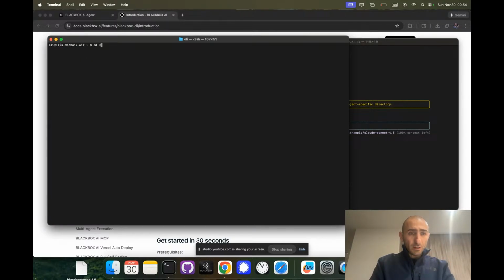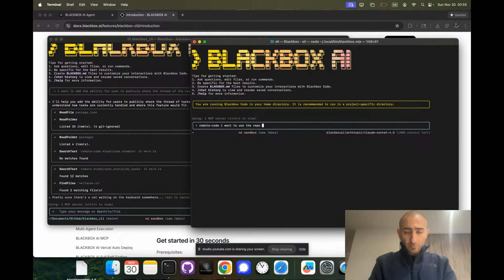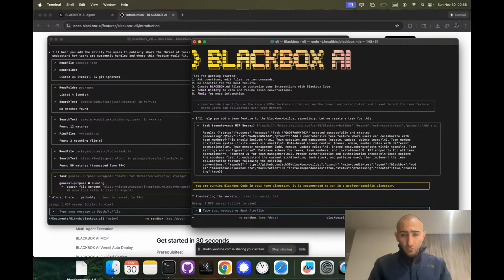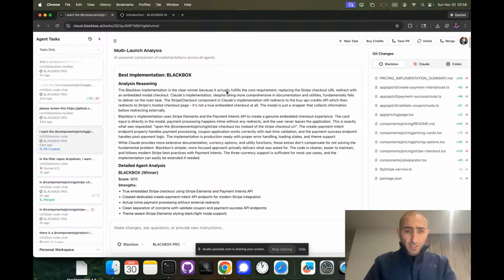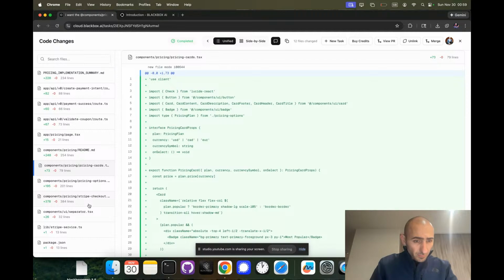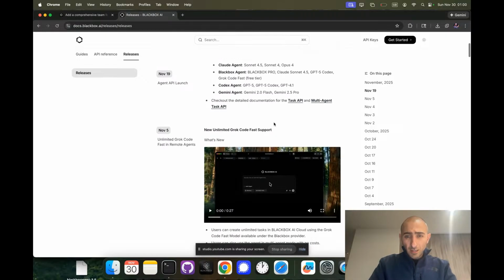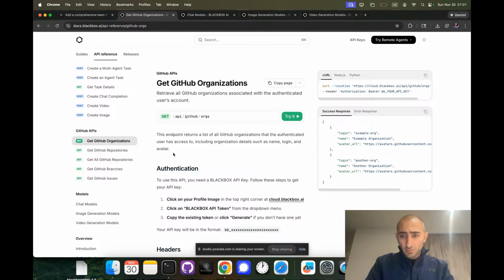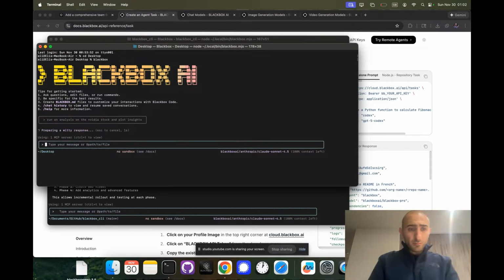BLACKBOX AI - CLI / Remote Agents / Agent API